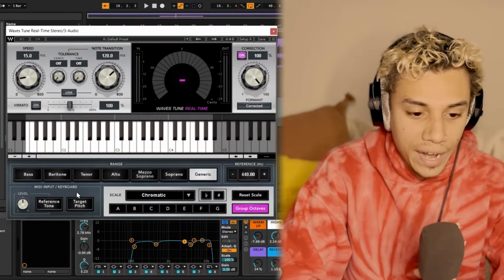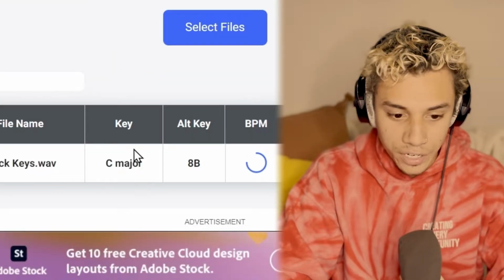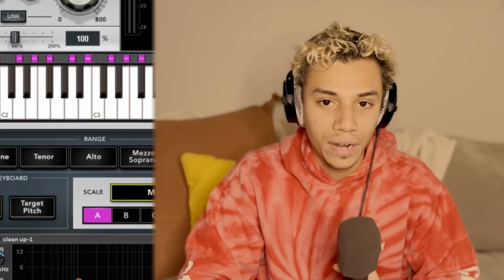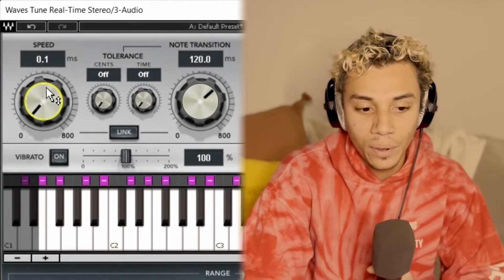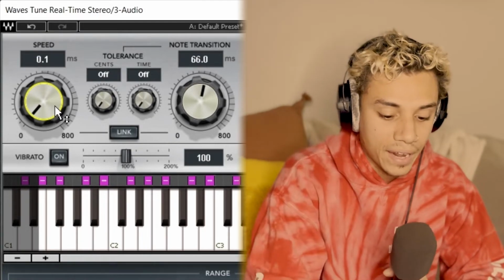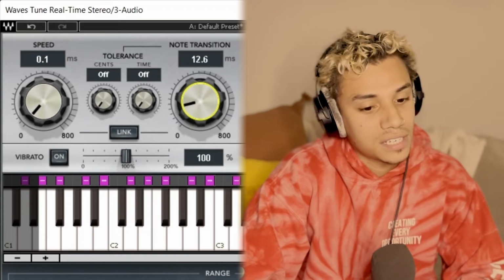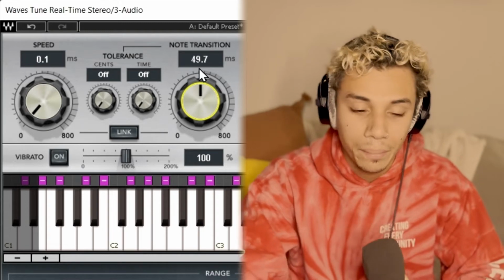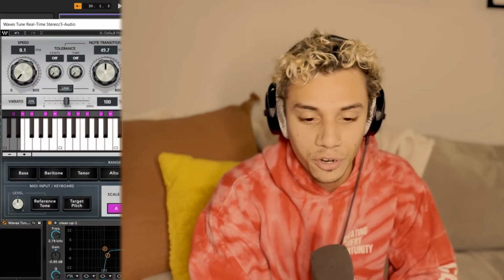Did Autotune Ruin Music? How Should You Use It??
Fire your vocal engineer because he/she is whack.

About Me

My name is Joeyholli and I am a singer/songwriter. My goal is to show you music-oriented tools that will help you advance and save you the time that I wasted trying to figure this all out!